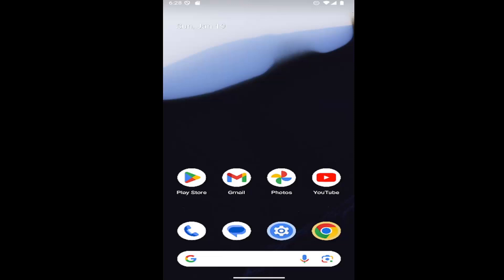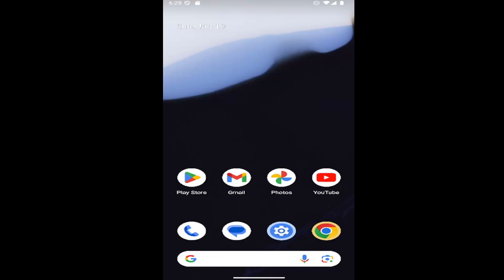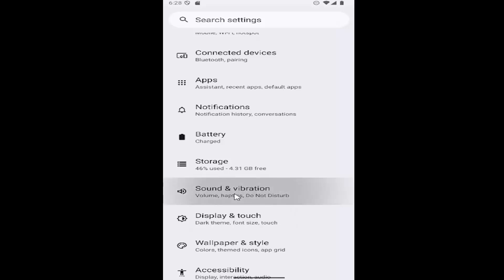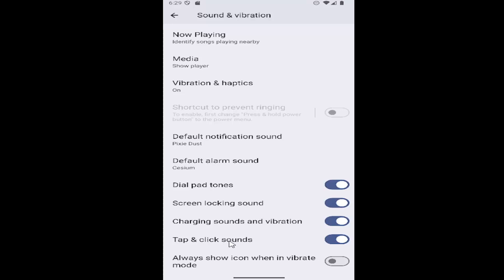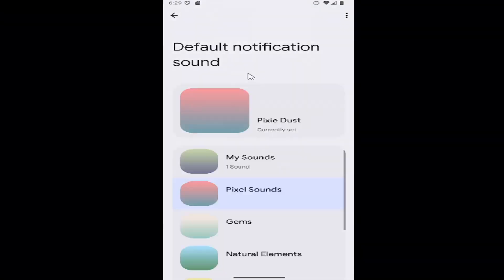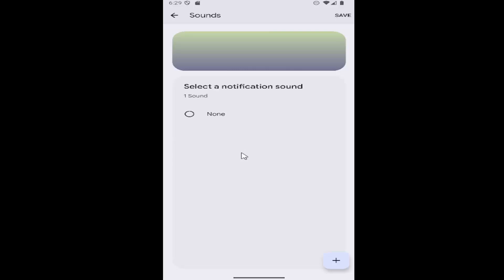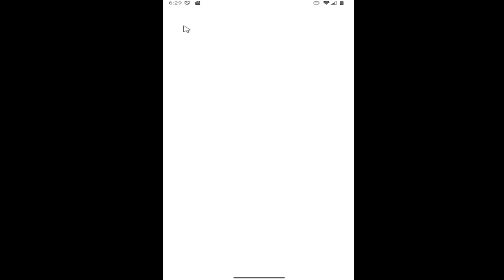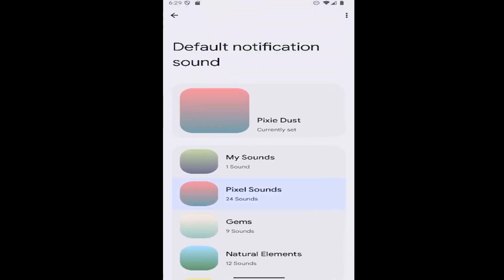How to Change Default Notification Sound on Android [Guide]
This guide explains how to change the default notification sound on an Android device, allowing users to personalize the sound for incoming alerts like messages and notifications. The tutorial provides straightforward steps to navigate the sound settings and select a new tone from the pre-installed options or upload a custom ringtone. Customizing the notification sound ensures users can easily identify different types of notifications. By following these instructions, Android users can enhance their notification experience with a sound that suits their personal style.